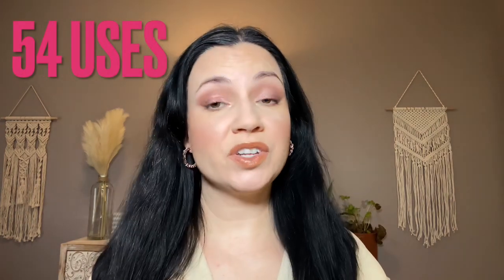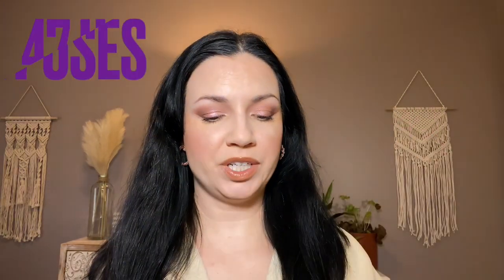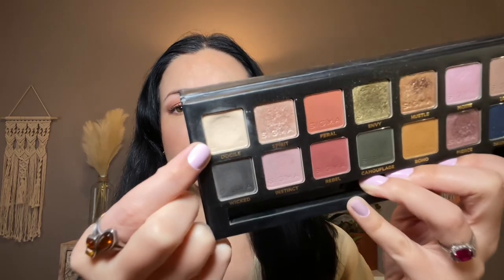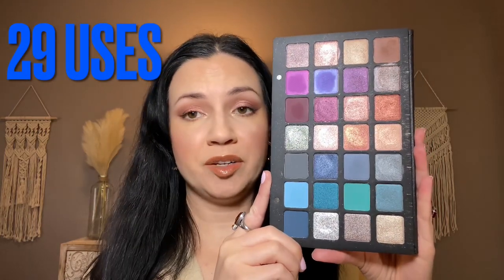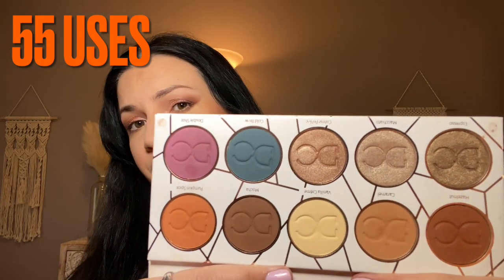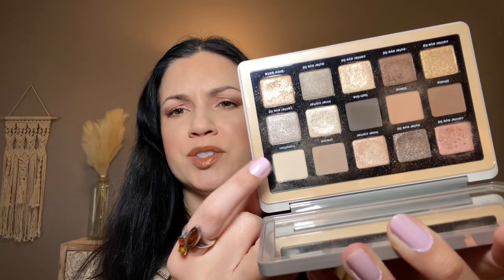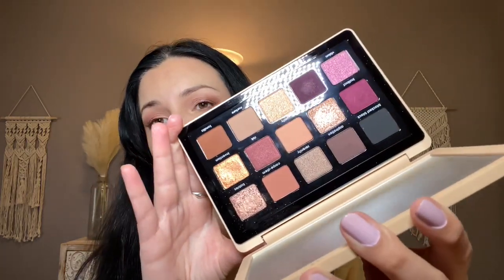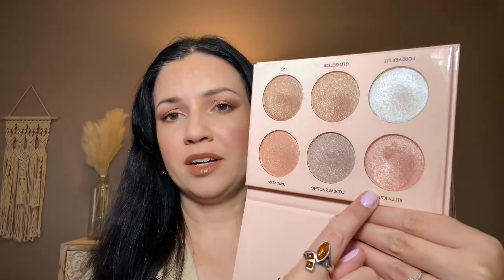PROJECT 100 USES PROJECT PAN UPDATE!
Urban Decay Naked Sin palette
Nars Light reflecting Foundation
Mented gloss in send nudes
Propa beauty lipstick in made it
Coverfx blush pink dahlia
PM contour lip liner

code: CHICGEEK10

Nails: Sally Hansen Spill the velvet tea